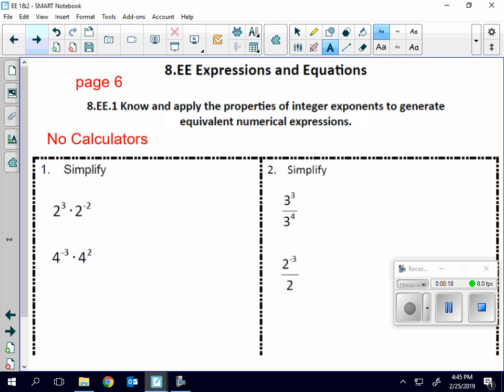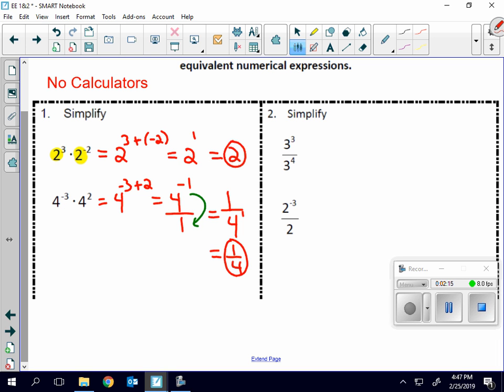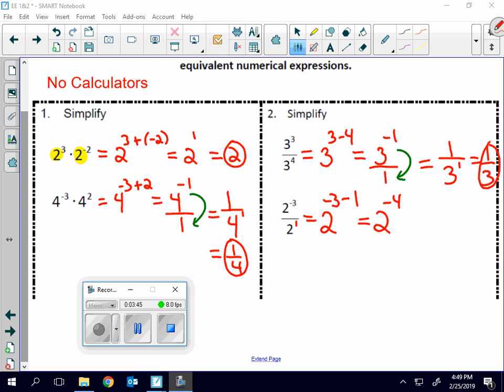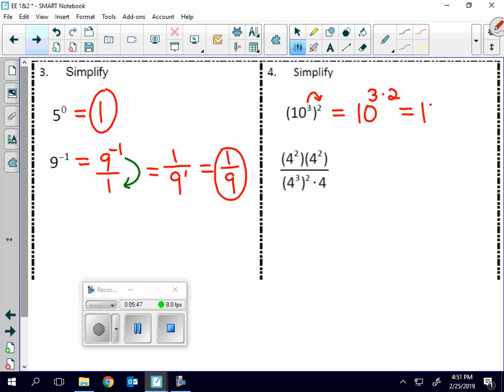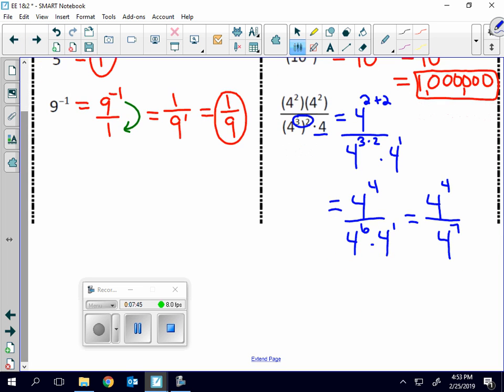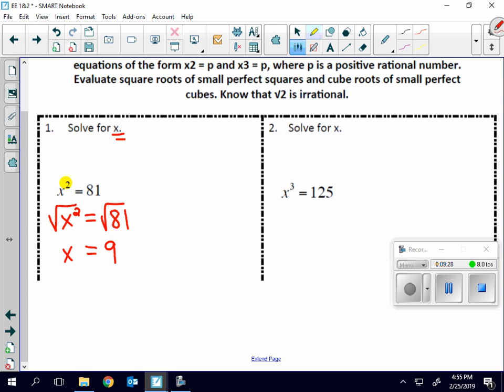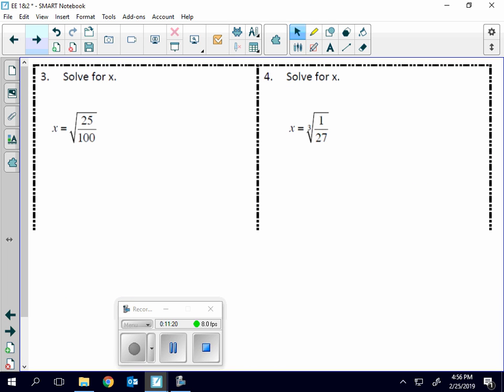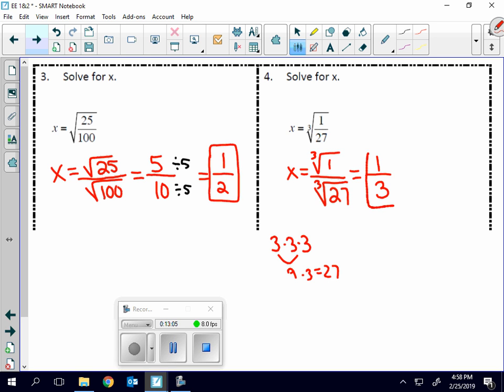FSA Need to Know Packet Page 6 & 7 EE1&2